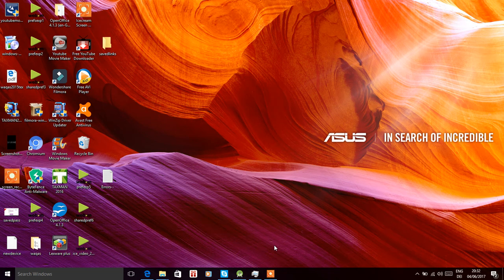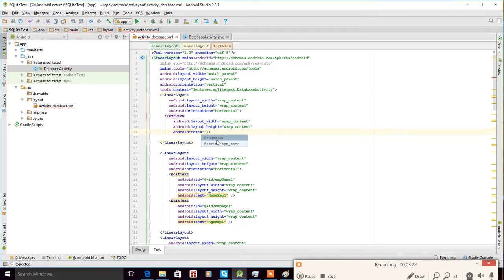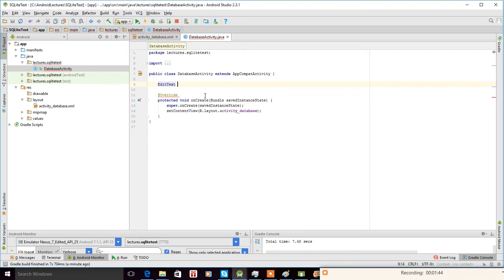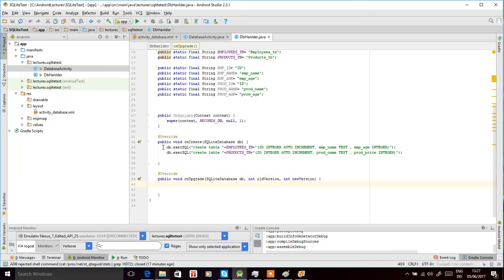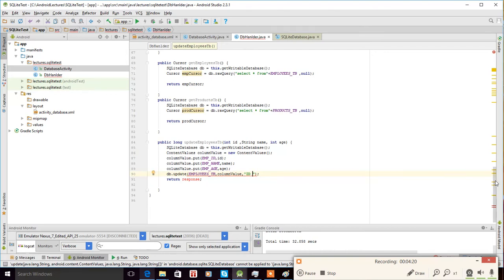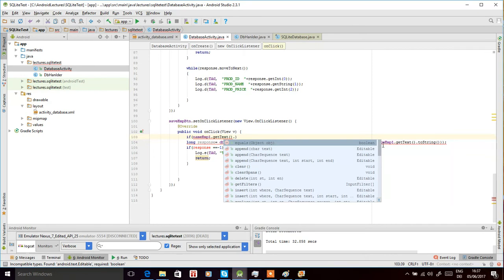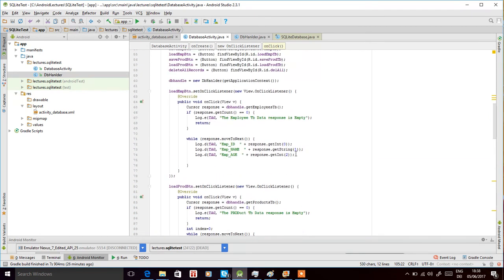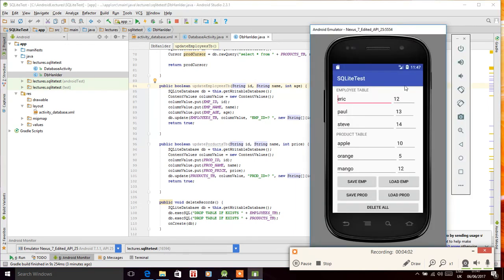Android SQLite database best code tutorial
A best and detailed coding tutorial of android SQLite Database.
step by step explanation of Complete concepts of SQLite database plus code example.

Other video playlists on Futurisitc Tech Trends(FUTE) are below

android toolbar change icon color, android toolbar popup menu,